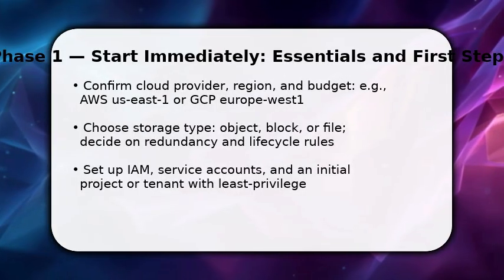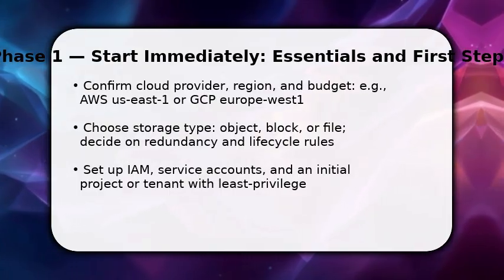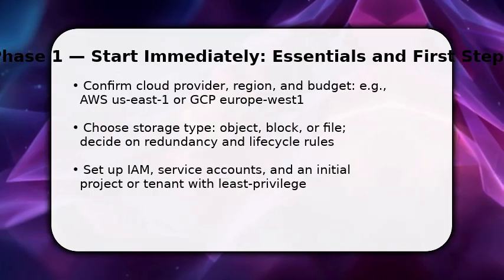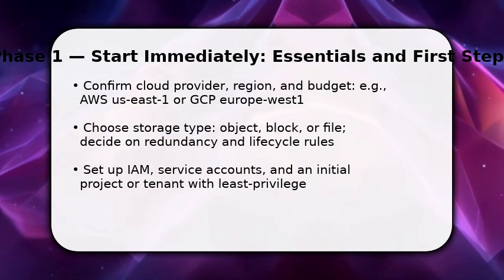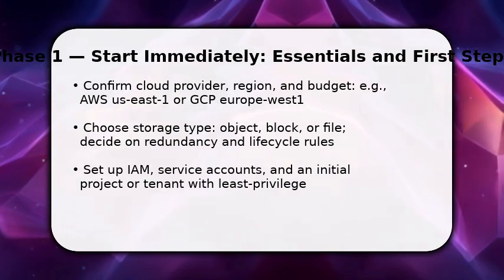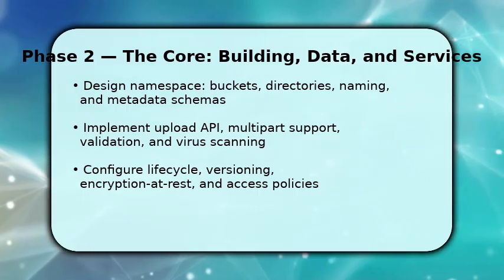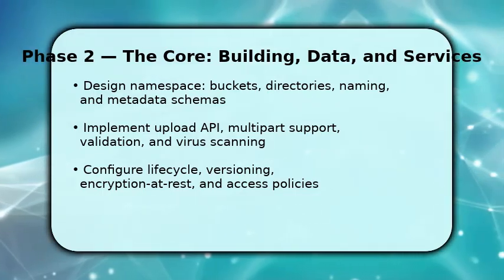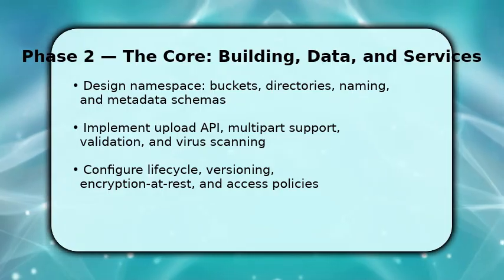How to Make Cloud Based File Storage System Project - Step by Step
How to Make Cloud Based File Storage System Project - Step by Step | 🔒 Surfshark VPN Deal — Stay private and secure. $1.99/mo + 3 Months Free ▸

Dive into the world of cloud computing as we guide you through creating your own file storage system. This step-by-step tutorial covers essential concepts, from setting up a virtual environment to deploying and managing files in real time.

cloud based file storage, create project, virtual setup, deployment process, file management, real time access, online collaboration, data security, step by step guide, programming basics